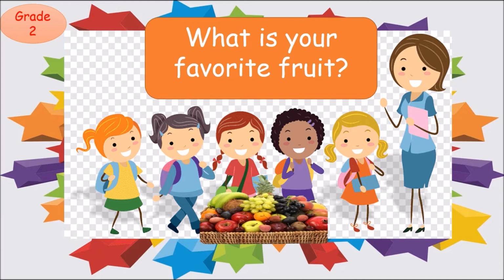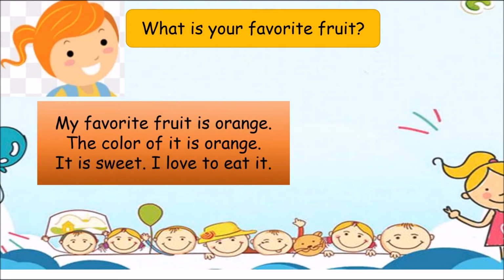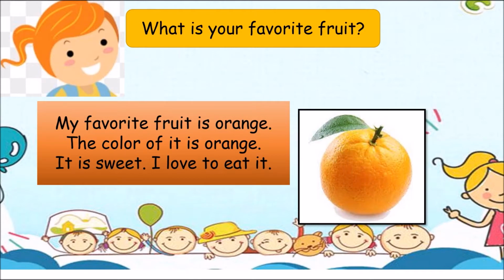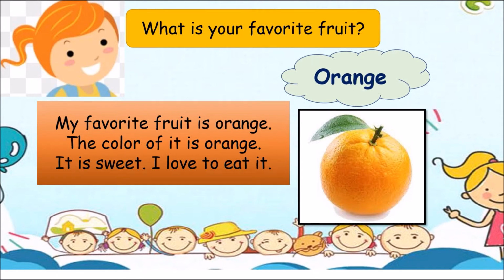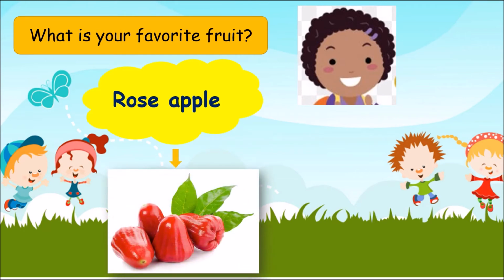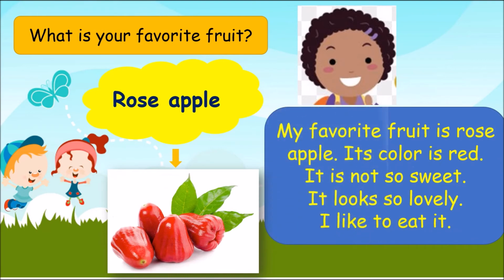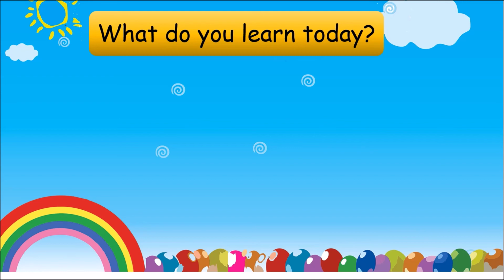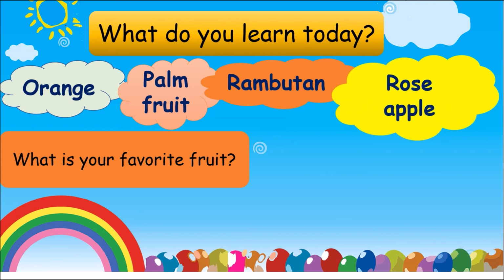2021 G2 English 20 What is your favorite fruit?